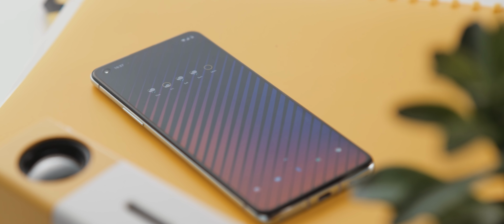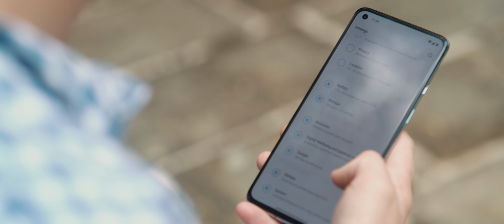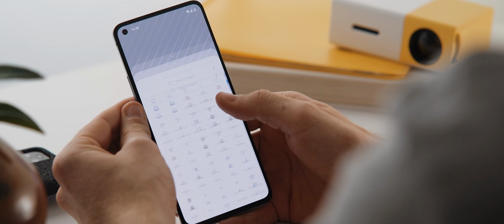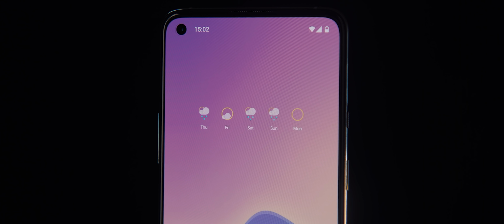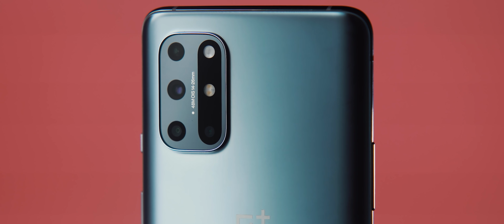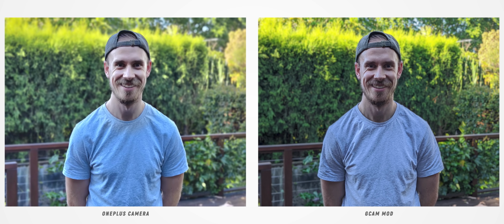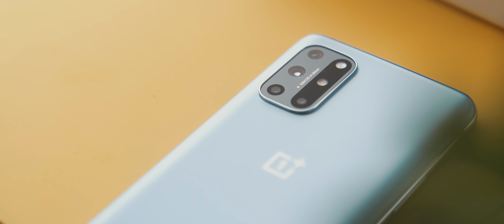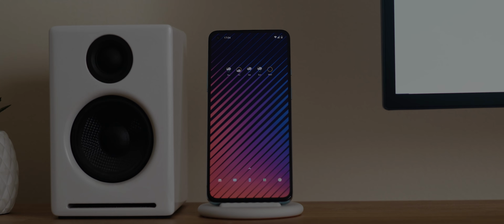The OnePlus 8T is Almost PERFECT // Two Months Later!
Two months after the release of the OnePlus 8T, after a number of software patches, I'm finally reviewing it. And I've gotta say, I'm impressed.